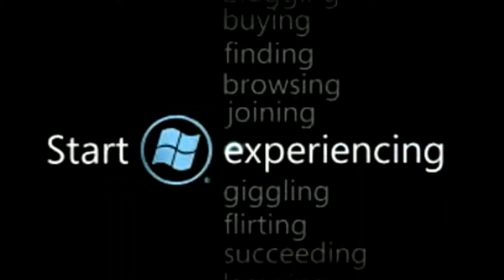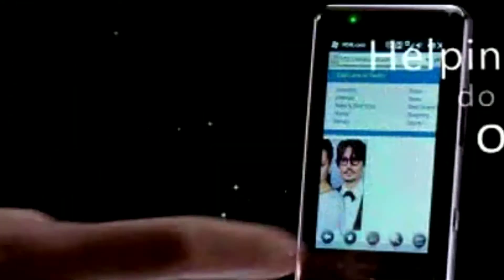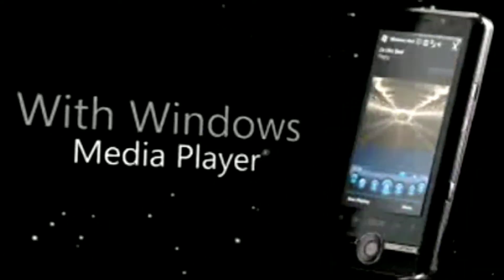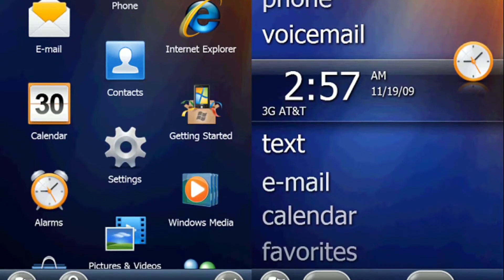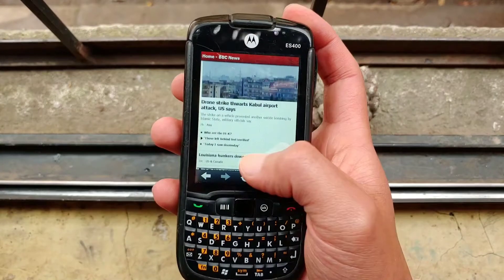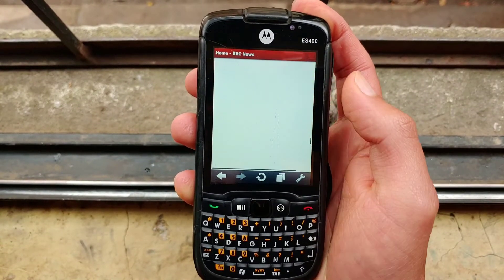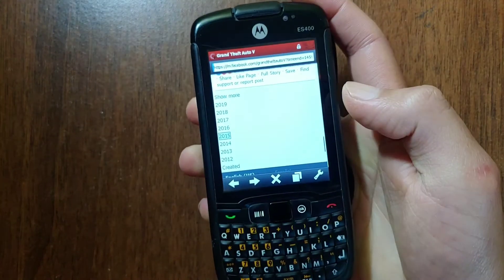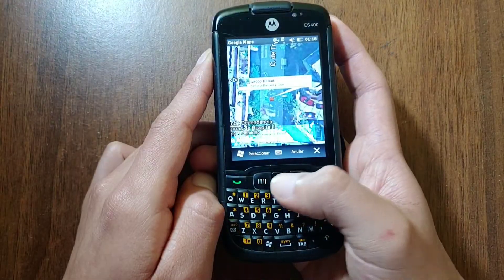Using Windows Mobile 6.5 in 2021...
In this little challenge, I will use the last version of Windows Mobile before the reboot we Saw in 2010 with the release of Windows Phone 7.
The phone I used for this video is the Motorola ES400, a hybrid between a PDA and Smartphone released in June of 2010.
The phone has an ARM 11 Qualcomm MSM7627 clocked at 600 MHz, coupled with an adreno 200 GPU, and 256mb of ram. I hate to bring up specs in my videos so in case you need I'll leave them here.

Regardless, i had a lot fun making this video, and I hope you do as well :-)